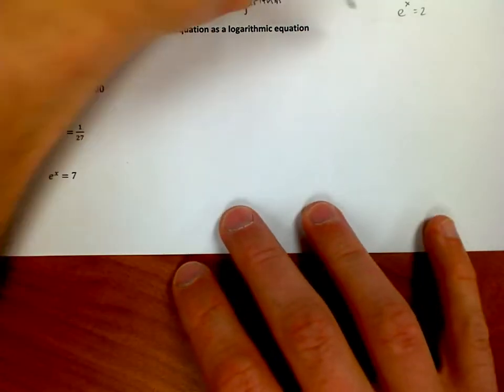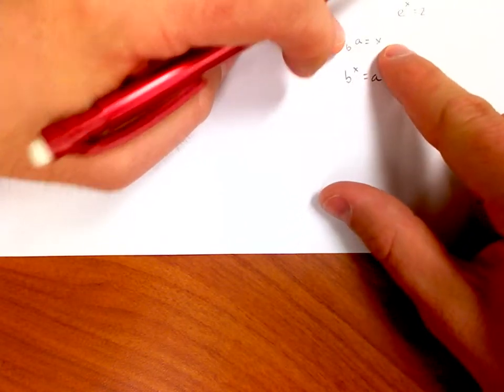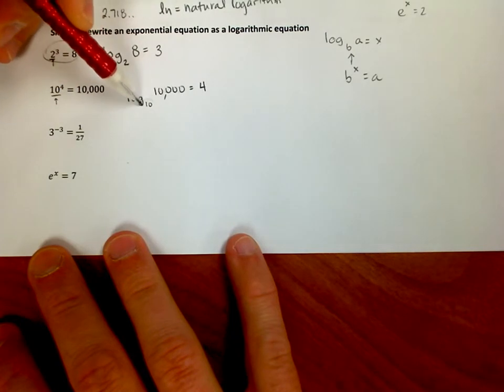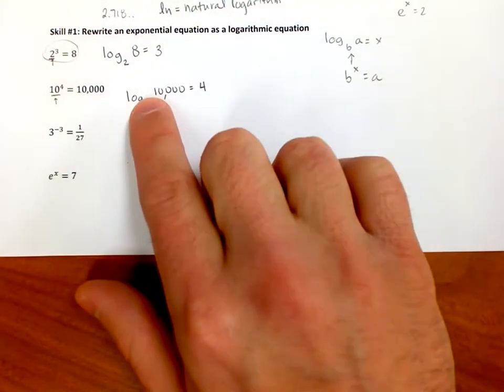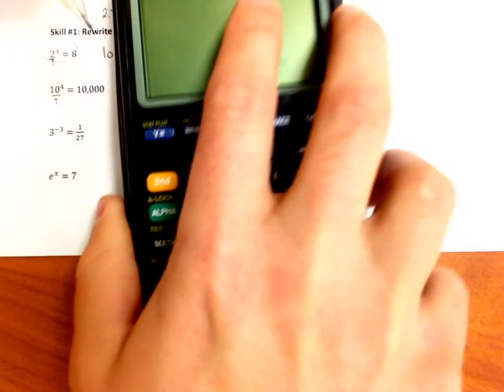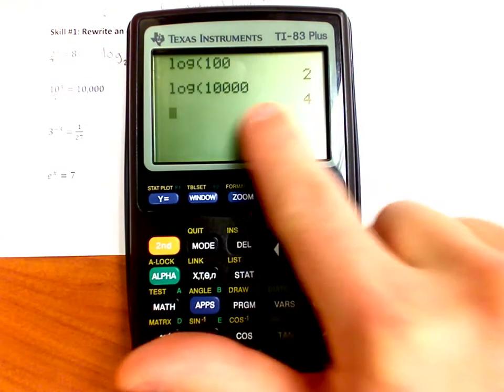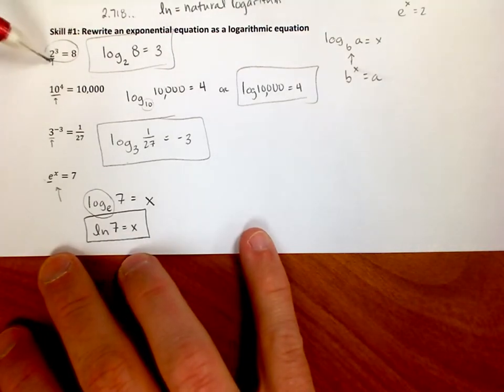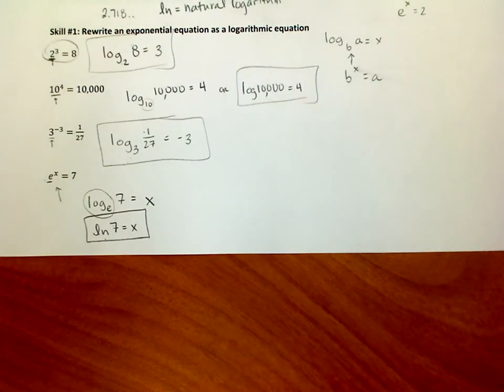Lesson 7.4 Video 2 - Rewriting Exponential Equations as Logarithms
In this video, the second of five for today, I walk through some examples where I'm asked to rewrite an exponential equation as a logarithm.